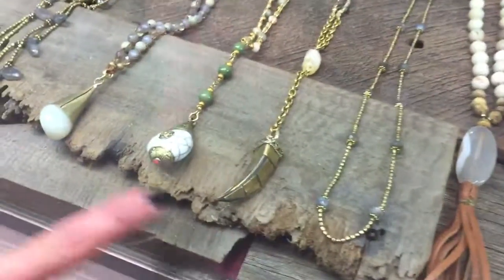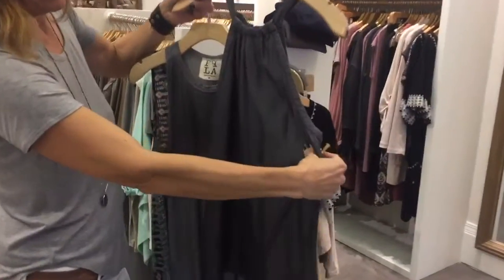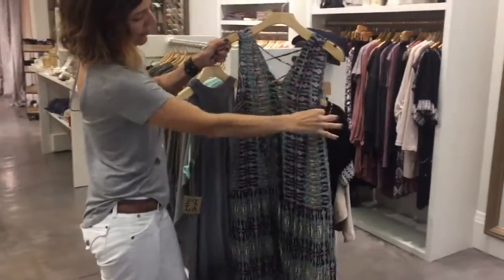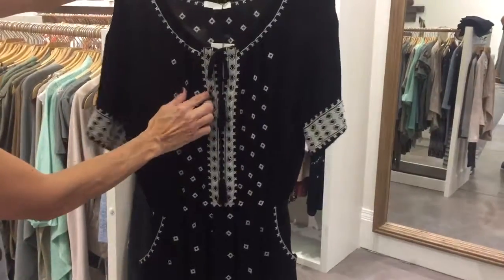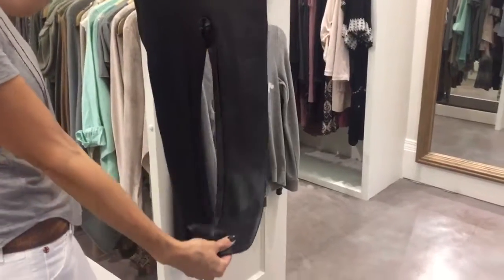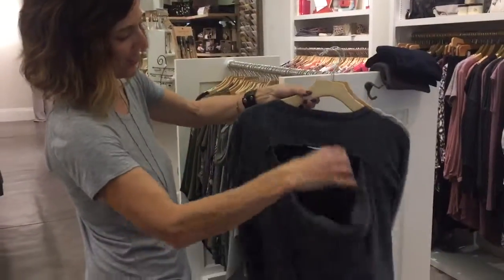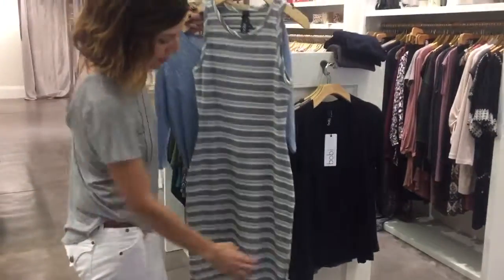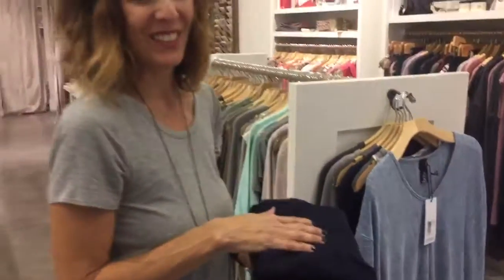Latest Spring Arrivals!